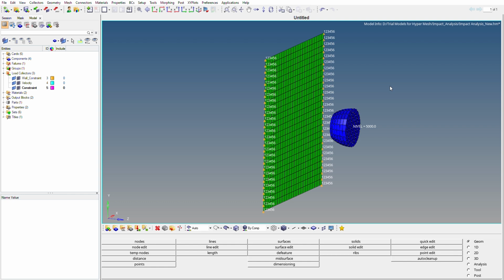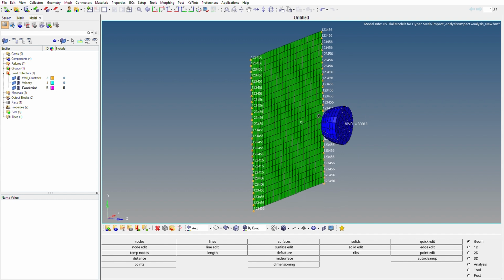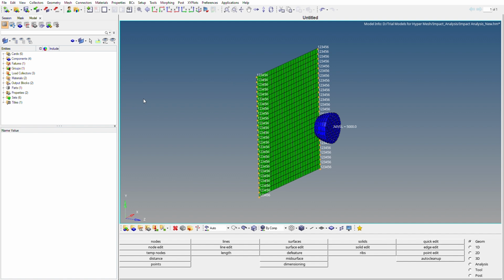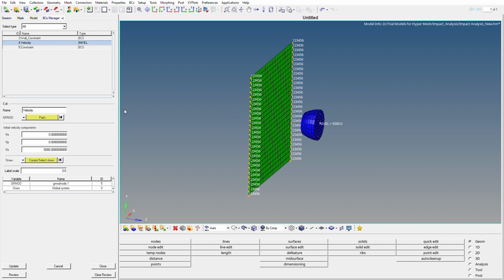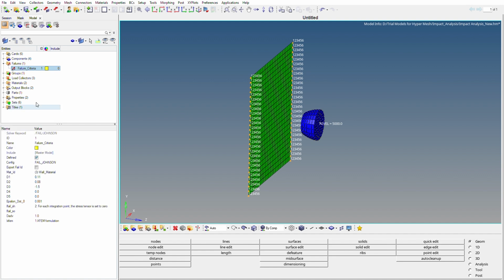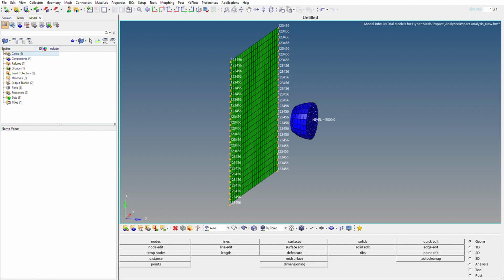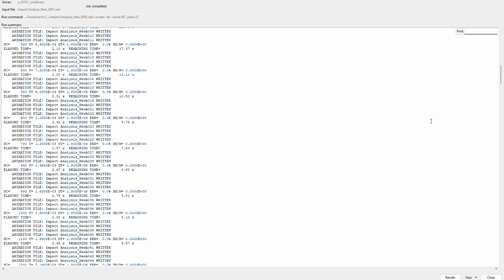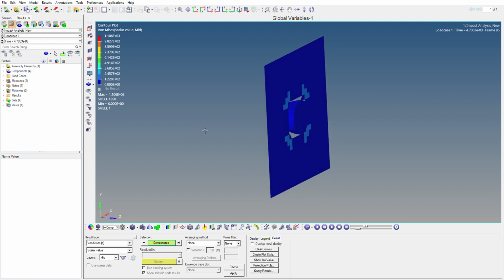Impact Analysis | Hypermesh | Radioss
In this video, we are going to see how to perform Impact Analysis in Hypermesh using Radioss.